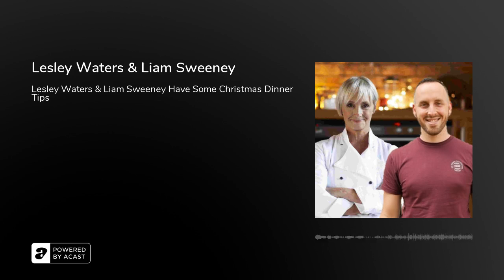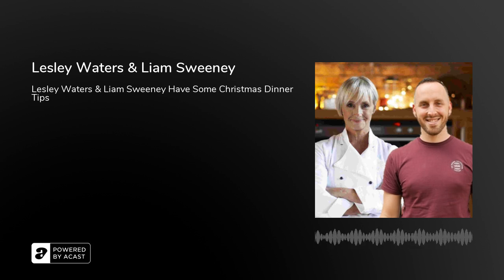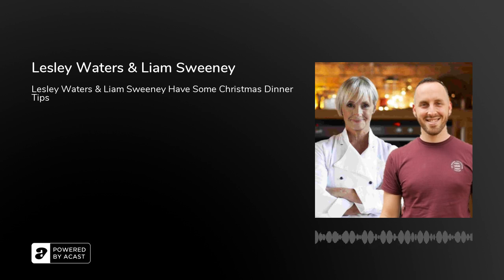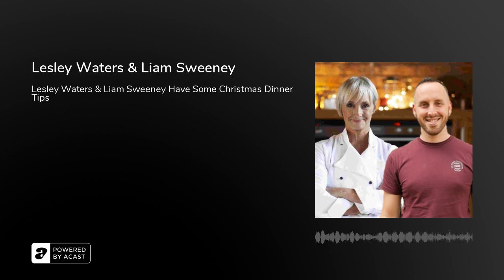Celebrity Chef Lesley Waters & Hubbub Creative Partner Liam Sweeney Share Their Xmas Dinner Tips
A traditional Christmas dinner is pretty much a pimped-up roast, however with all the trimmings and many of us having different takes, twists and dietary requirements it can seem like a huge challenge.

It turns out 47% of UK adults can't cook a full Christmas dinner from scratch.

The reasons behind this, include 33% saying they've never been taught how and the same amount stating they don't have the space or equipment, according to research by Co-op.

Cranberry sauce tops the list of items Brits claim to be the least likely they can cook from scratch, followed by:

1. Cranberry sauce (81%)2. Bread Sauce (73%)3. Christmas Pudding (73%)4. Mince Pies (64%)5. Pigs in Blankets (50%)6. Parsnips (49%)7. Gravy (44%)8. Brussel Sprouts (43%)9. Roast Turkey (40%)10. Roast potatoes (33%)

As a result, 34% don't plan to cook a Christmas dinner this year.

Instead of slicing and dicing, 55% confess they'll rely on others to cook for them instead, 15% will forego the dinner entirely and 8% plan to eat at a pub or restaurant.

However, all is not lost as 41% say next year they want to learn how to cook a full Xmas dinner from scratch!

So, what is the best way to learn? Being taught by an expert or someone who has lots of experience and learning close to where you live are the preferred methods to gain these cooking skills.

20% would want face to face sessions as opposed to virtual learning and 18% want to learn from someone like themselves.

Perhaps due to a lack of culinary skills, 35% of Brits say they expect to waste food this Christmas.

Brussel Sprouts, turkey and Christmas cake are the most likely items to go to waste followed by bread sauce, potatoes and Christmas Pudding.

Brits want for reducing food waste is increasing as now 67% say they would find advice on how to reduce what they throw away helpful.

Co-op is committing to doubling its network of community fridges in partnership with environmental charity Hubbub, funding a further 250 fridges, which will save a total of 34 million meals from going to waste annually across the network of 500 fridges.

To encourage Brits to get in the kitchen and rustle up a Christmas Dinner next year, TV Chef Lesley Waters is on hand to give her tips and tricks for cooking from scratch.

Alongside Lesley is Liam Sweeney, Hubbub's Creative Partner who can tell us more about the charity's partnership with Co-op and the community fridges.

Both Liam and Lesley are also on hand to help guide us through reducing food wastage this festive season.